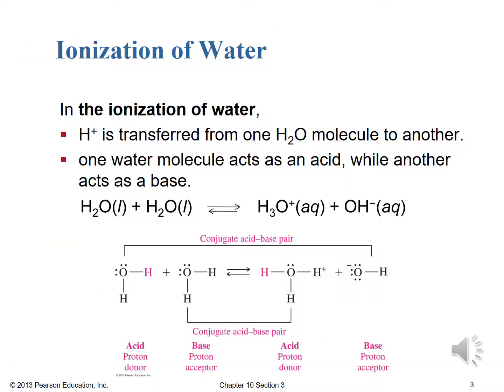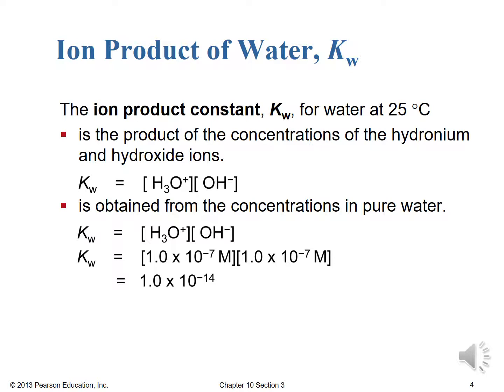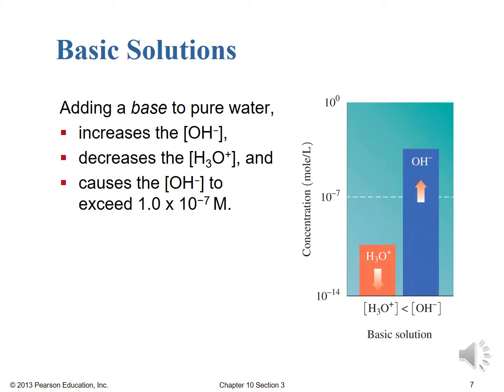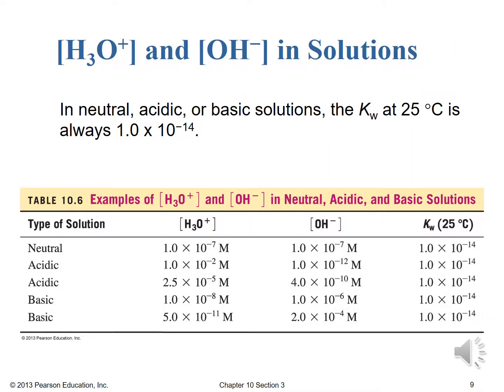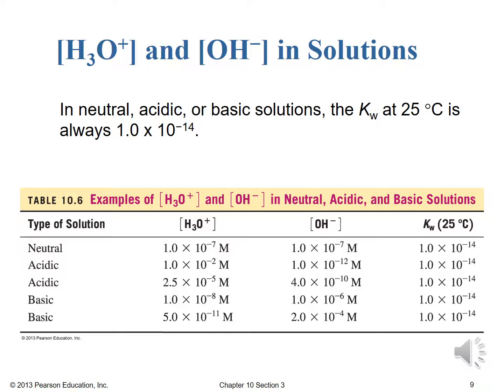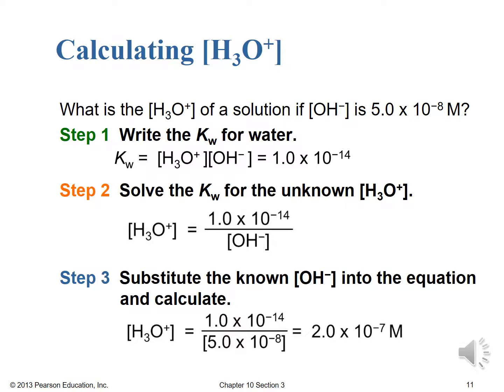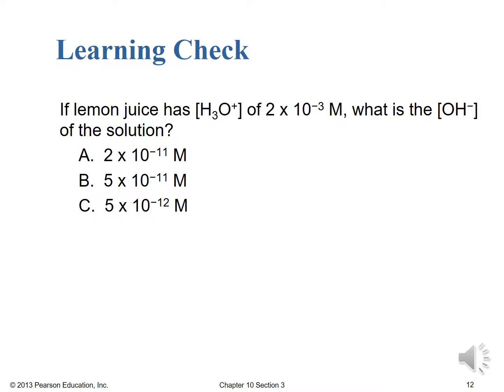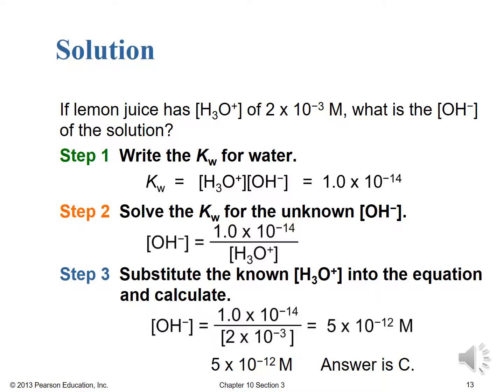10 3 Ionization of Water